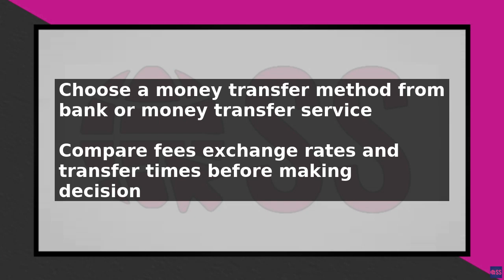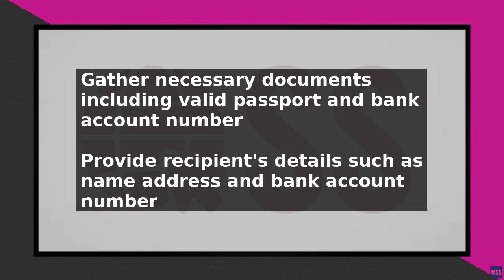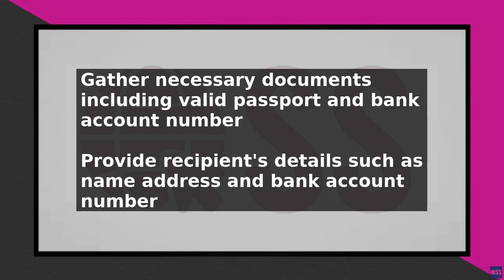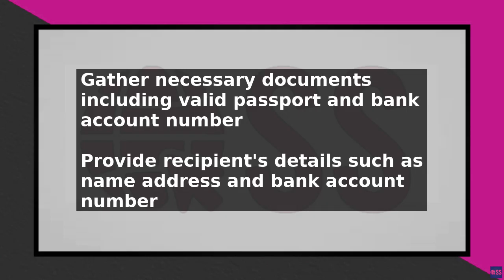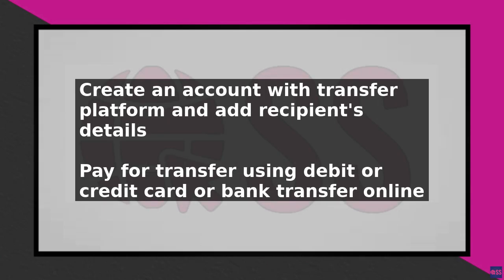How To Send Money From Bangladesh To Dubai (2025)